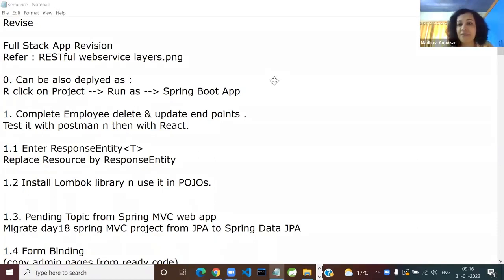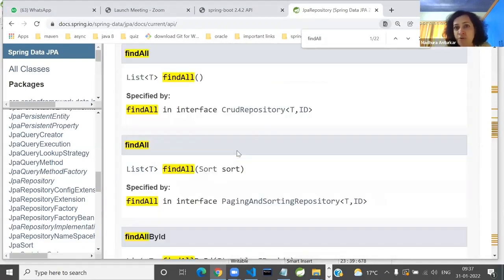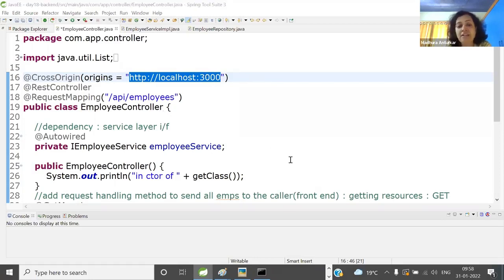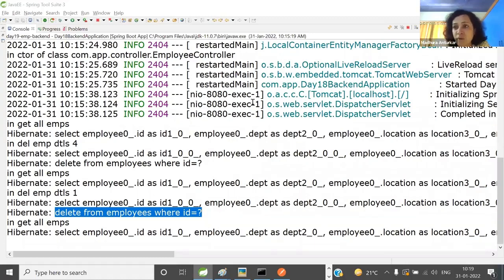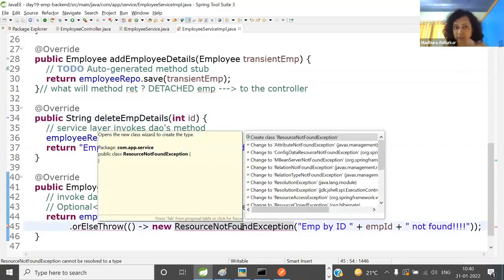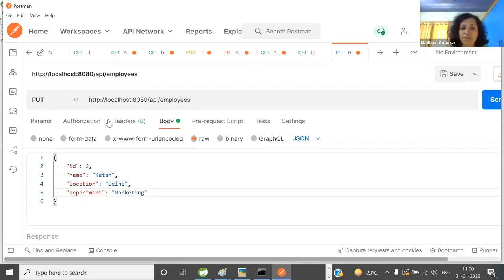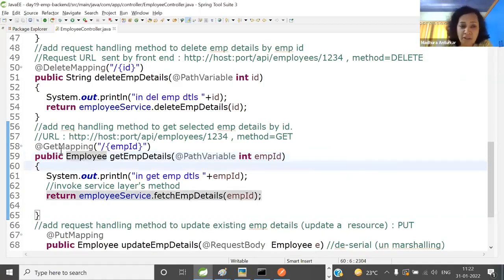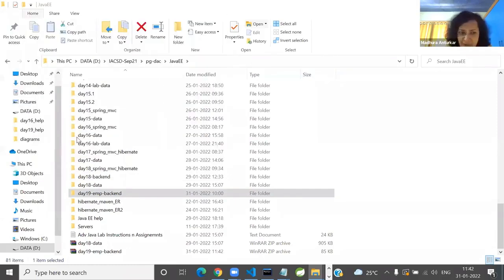Advance Java Day 19.1 | Full-Stack Application Revision with React & Spring Boot | CDAC Learning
In Advance Java Day 19.1, we revise the Full-Stack Application built using React (Frontend) and Spring Boot (Backend). This session offers a complete walkthrough of how frontend and backend layers work together, making it ideal for CDAC students and aspiring full-stack developers.

📘 What You Will Learn:
✅ Complete revision of a React + Spring Boot Full-Stack Project
✅ How frontend (React) communicates with backend (Spring Boot) using REST APIs
✅ Role-based routing, form handling, and state management
✅ Backend services, controllers, and integration with the database
✅ Best practices for CDAC project submission & interview preparation

🔹 CDAC Students – essential for CCEE exam & project development
🔹 Full-Stack Developers – real-world example of integrating React with Spring Boot
🔹 Java Developers – understand how to build and connect frontend & backend
🔹 Technical Interview Aspirants – boost confidence in full-stack project explanations

✅ End-to-end Java + React project guidance
✅ CDAC-aligned learning for CCEE and placements
✅ Real-world examples, live coding & debugging
✅ Full-stack development made easy & practical